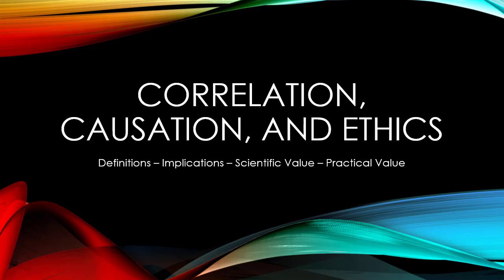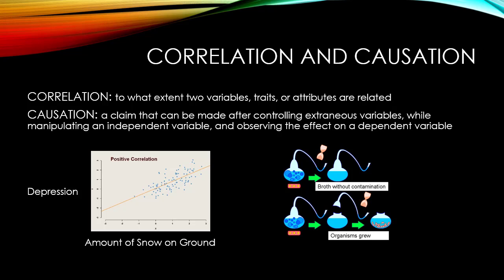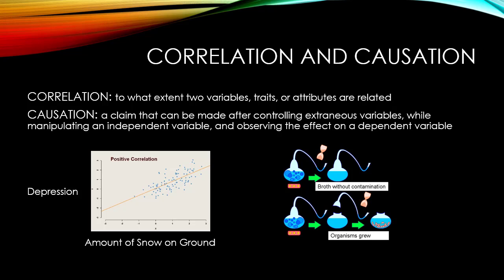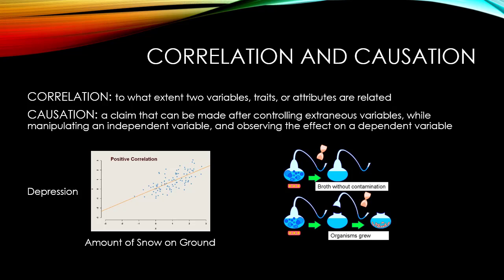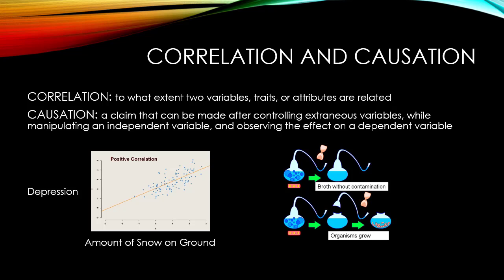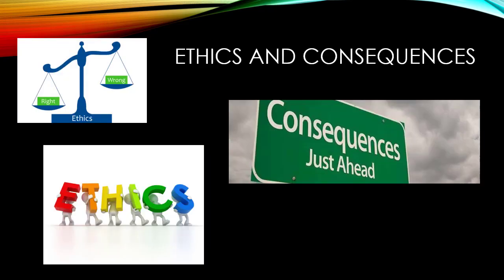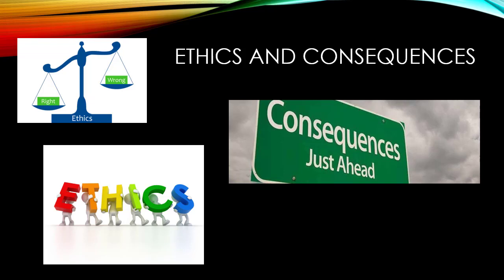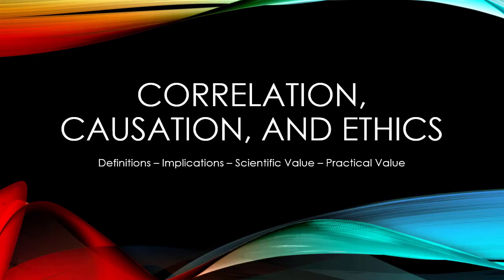Correlation Causation and Ethics